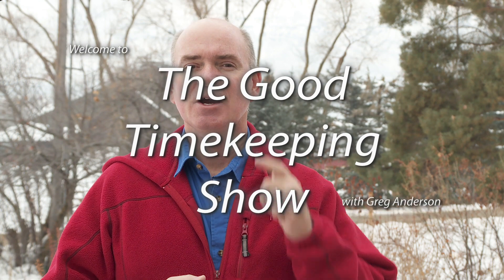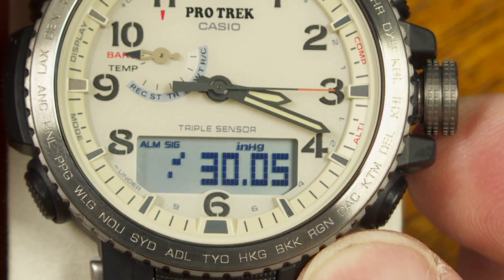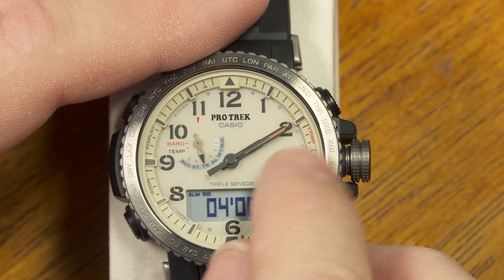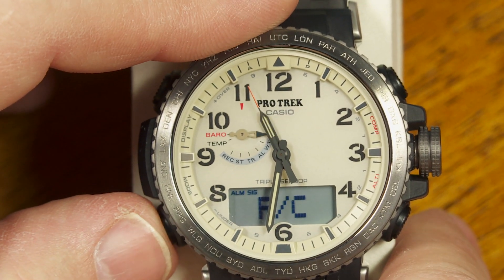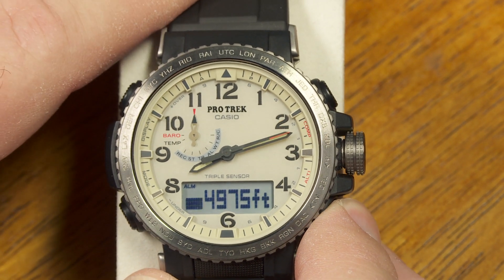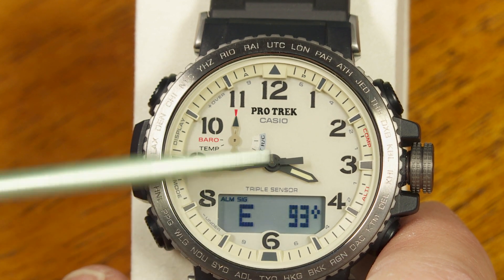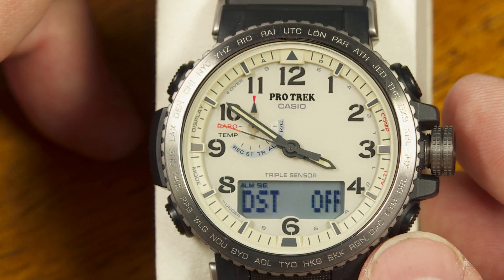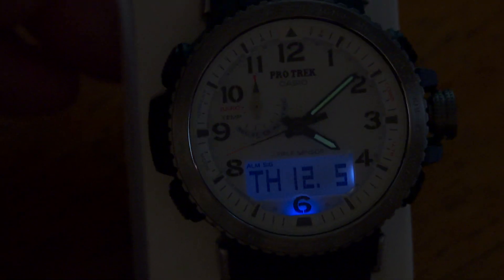Casio ProTrek PRW50 In Depth Review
This episode of the Good Timekeeping Show is an in-depth review of the Casio ProTrek PRW-50Y-1B, which uses Module 5620. These set-up instructions also apply to other versions of the PRW-50 and the PRW-60. The PRW-60 uses a different module (5578) but the features and functions are all the same.

These watches each have Casio's Tough Solar power supply to keep the batteries charged automatically with normal exposure to normal lighting conditions during daylight hours. They have Multi Band 6 atomic time reception to automatically keep them set to the correct time every day. They have Casio's Triple Sensor Version 3, which includes a compass, a thermometer and a barometer, which is used both to show barometric pressure readings and to calculate altitude measurements. The Triple Sensor readings can be displayed in metric or non-metric values (meters/feet, C/F, etc.). The user can also record altitude readings for later review or to track altitude changes while climbing and hiking.

These watches also feature five daily alarms, an hourly chime, a 24-hour stopwatch, a countdown timer (up to 60 minutes) and a World Time mode to display the time in another time zone anywhere in the world. The analog display features an hour, minute and second hand which can each move independently to quickly display time changes and to display other non-timekeeping functions. The hands will automatically re-align themselves for flawless operation on an ongoing basis, but a manual re-alignment function is also available.

The watch in this video has a silicon "Dura Soft" watch band.

In this video I go over all of the functions, features and set-up procedures for this watch. Again, these instructions are applicable for other PRW-50 and PRW-60 watches.

In late 2019, when I recorded this video, the watch featured here was available through sellers in Japan via eBay. The price was somewhere in the range of $350 to $400 generally. Other versions of the PRW-50 and PRW-60 are also available, sometimes through U.S.-based retailers like Amazon with some prices ranging from $250 to over $500.